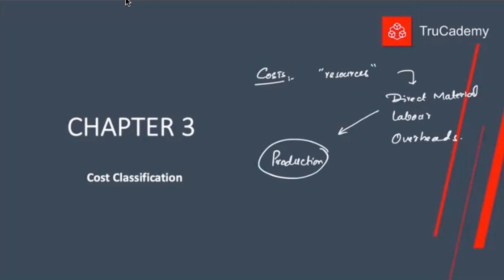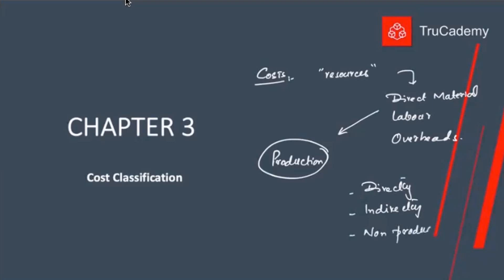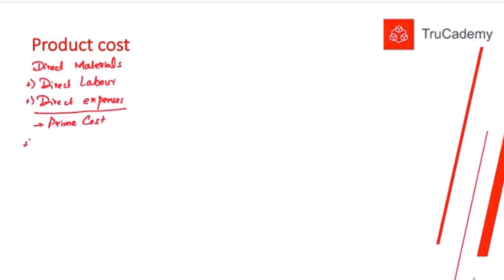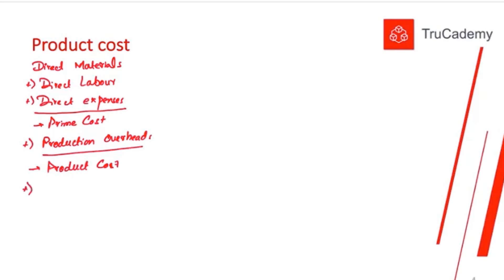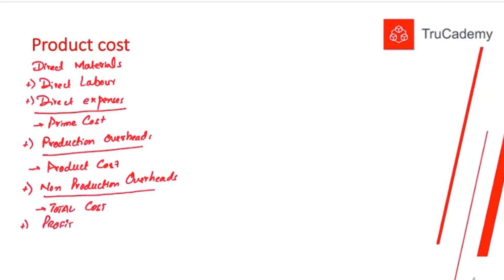ACCA FIA MA2 Cost Classification l Product cost and Total cost formulas l English l TruCademy